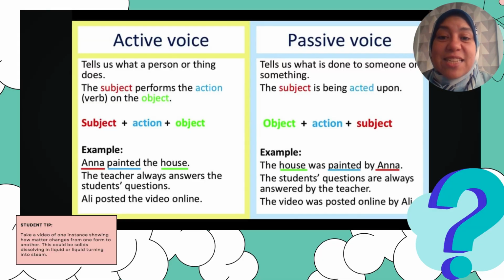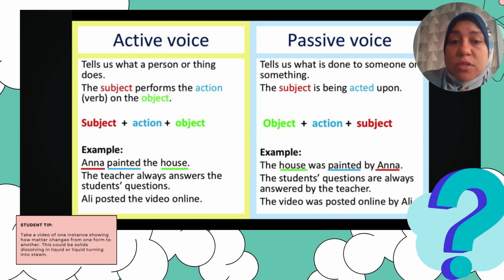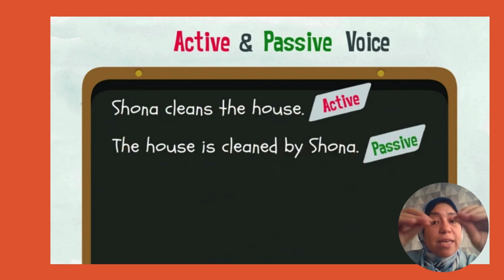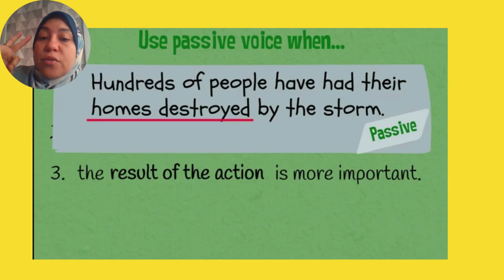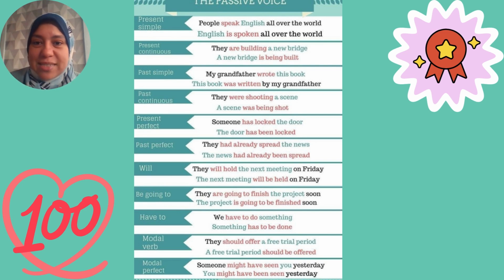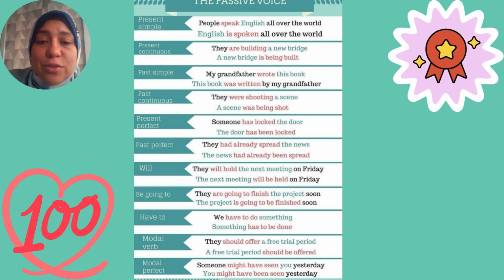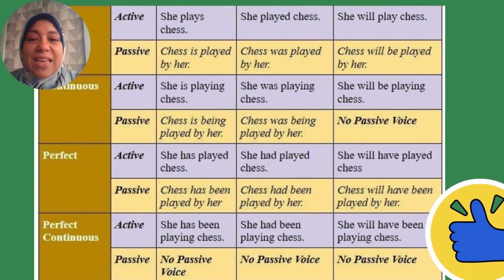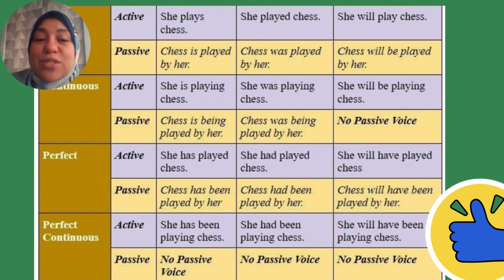Active and Passive English grammar lessons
Grammar lessons
Active
Passive
Grammar